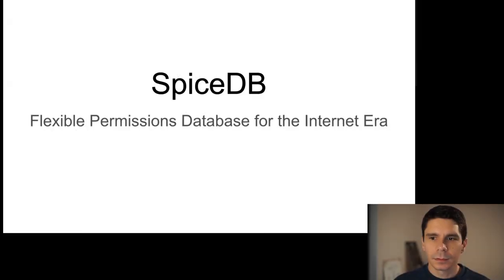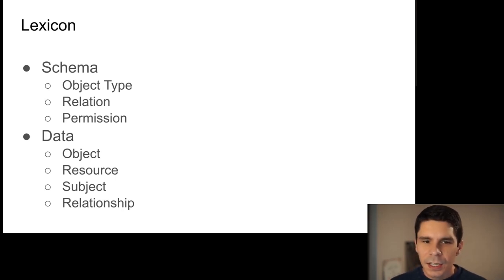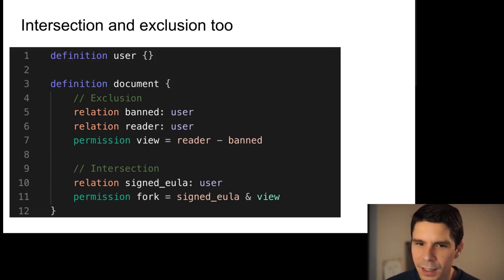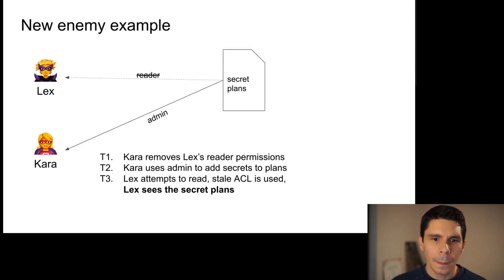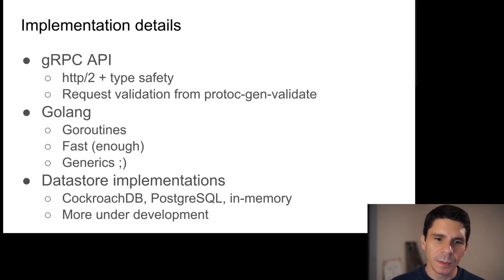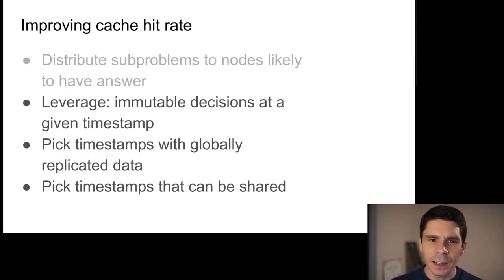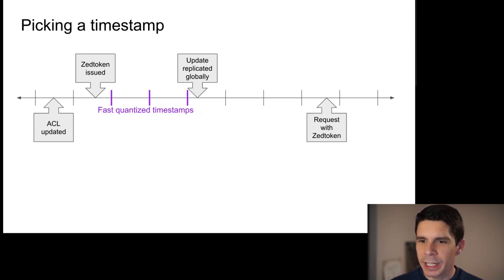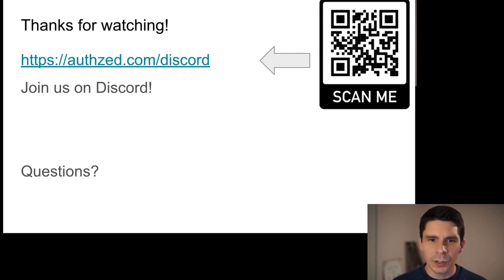SpiceDB: Flexible Permissions Database for the Internet Era (Jake Moshenko)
CMU Database Group - Vaccination Database Tech Talks - Booster (2022)
Speakers: Jake Moshenko (SpiceDB)
February 7, 2022